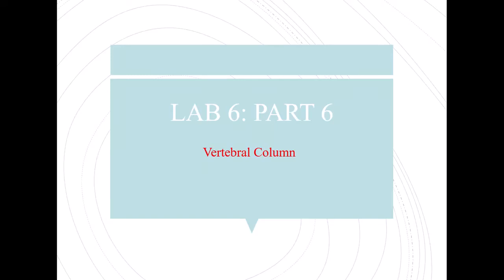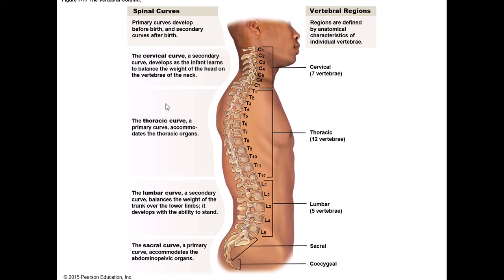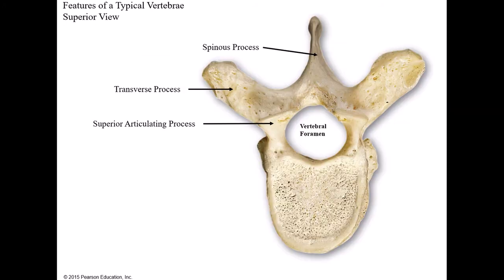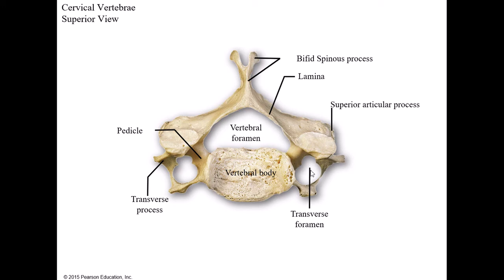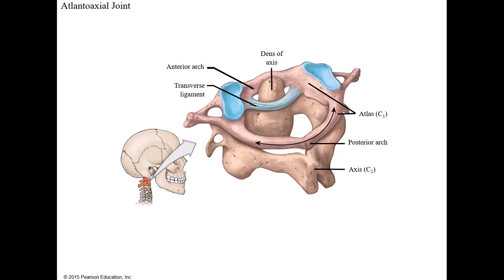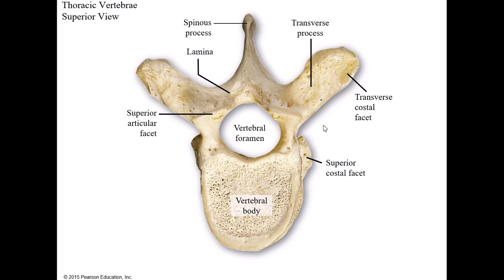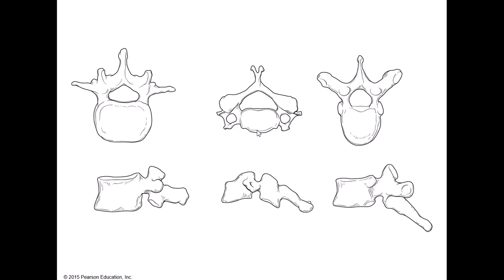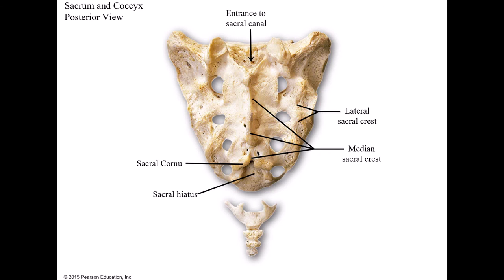Lab 6-1 Bony Anatomy of the Vertebral Column